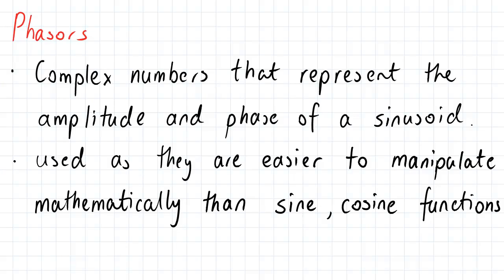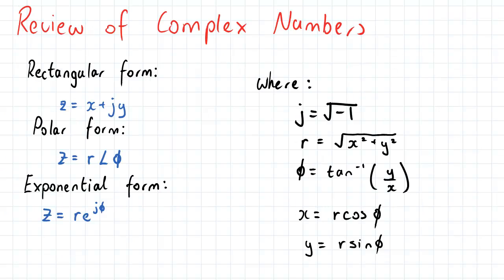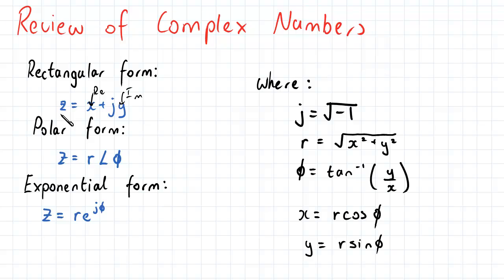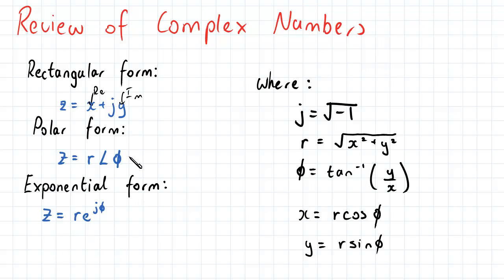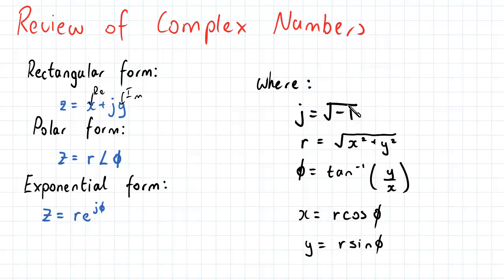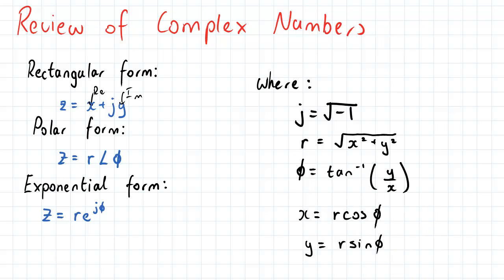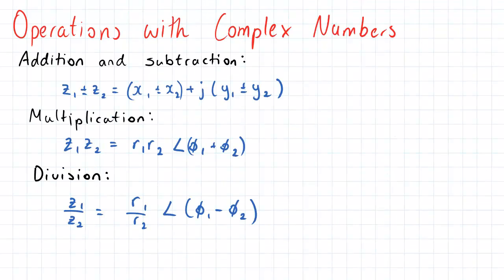Phasor Notation Part 1 | Electrical Engineering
for more FREE video tutorials covering Electrical Engineering.